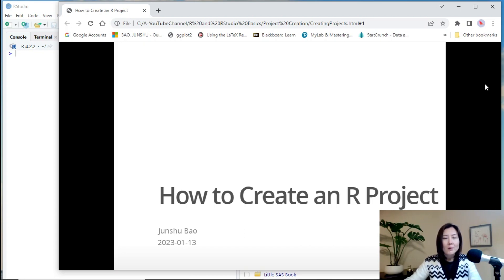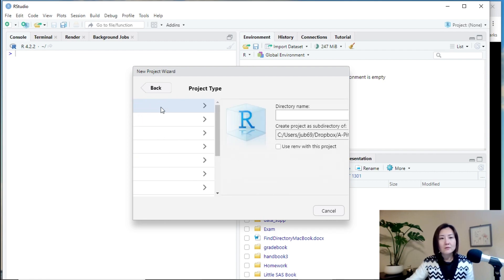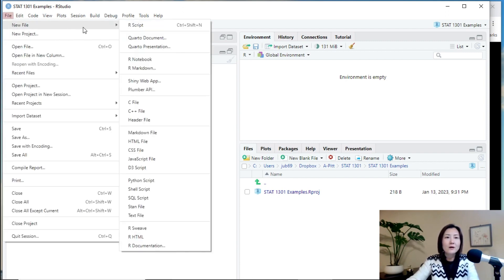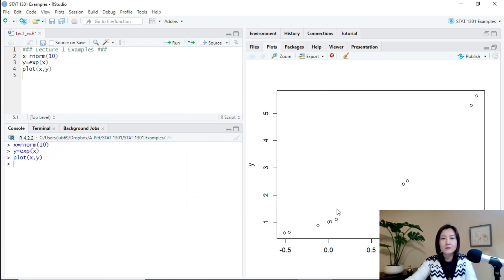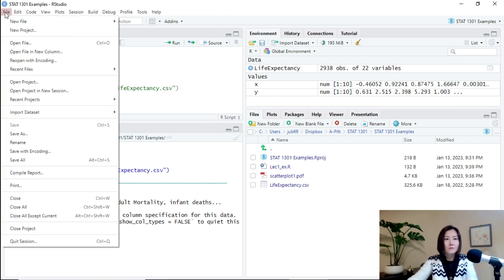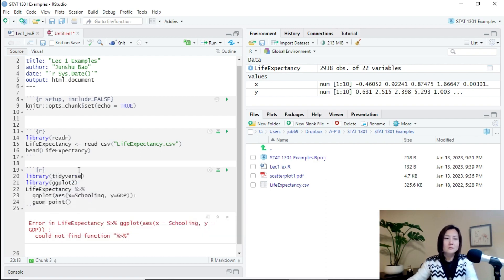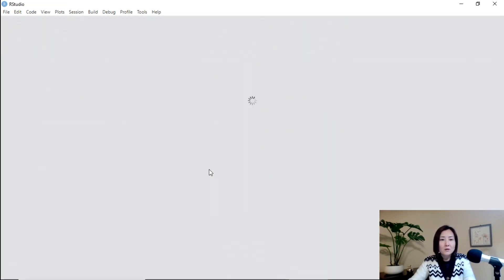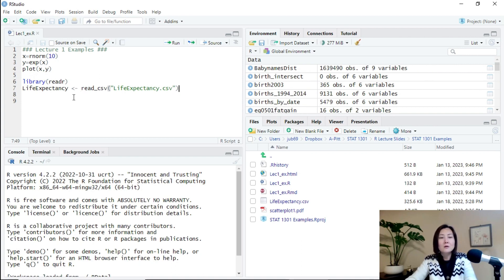How to Create R Projects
In this video, I am going to discuss how to create an R project in RStudio, as well as how to create an R script, an R markdown file, how to access dataset in an R project, and how to move an R project physically in your computer.